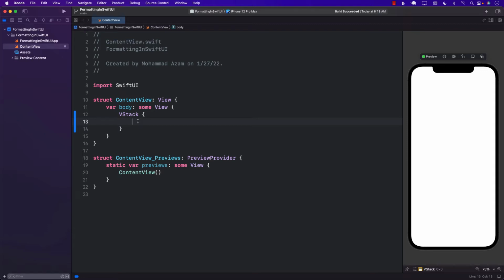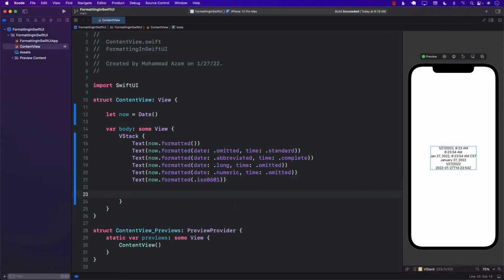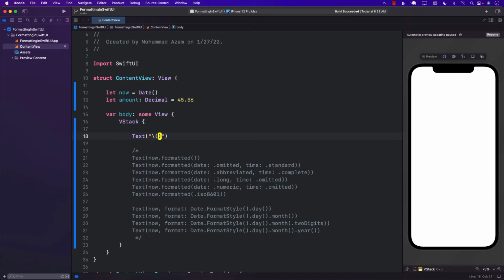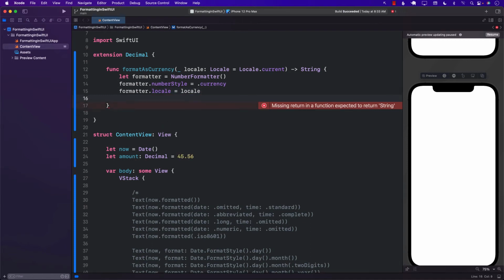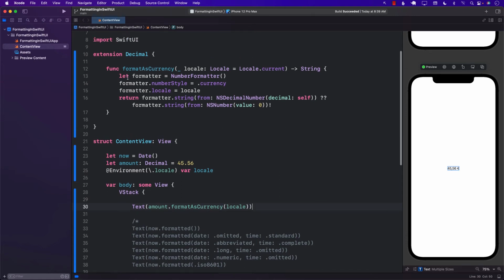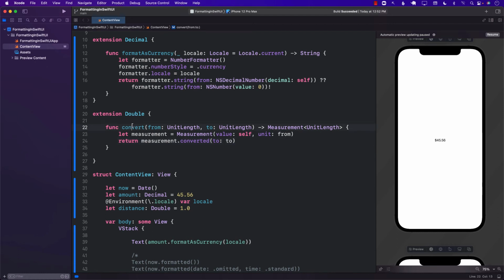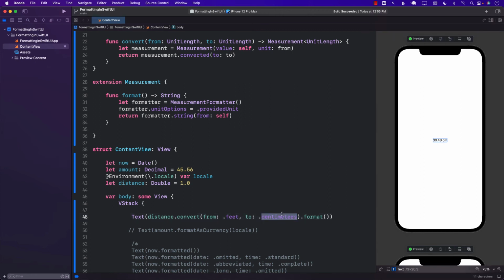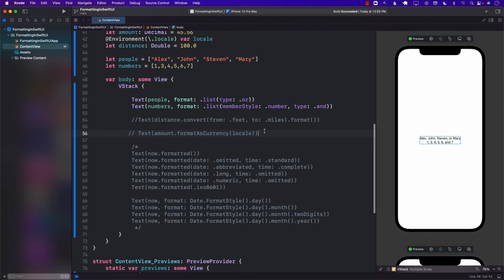Formatting Text in SwiftUI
You can get a free version of the Stream API, with full feature access for personal projects and qualifying small startups, here

In this video, Mohammad Azam will demonstrate how to format a Text view in SwiftUI.